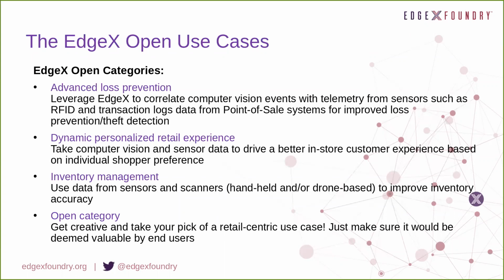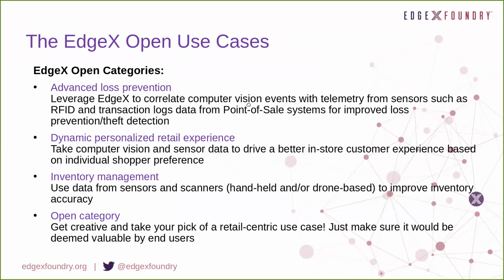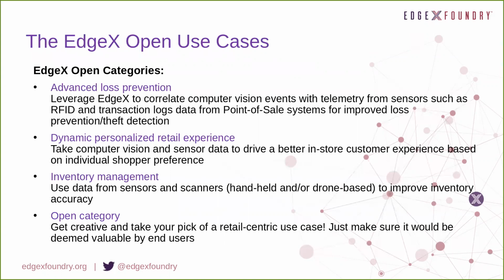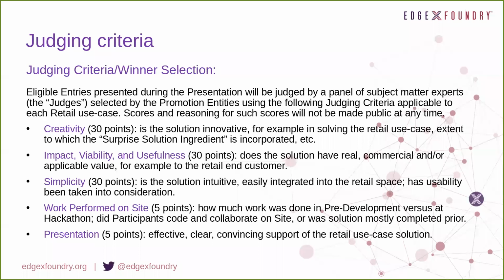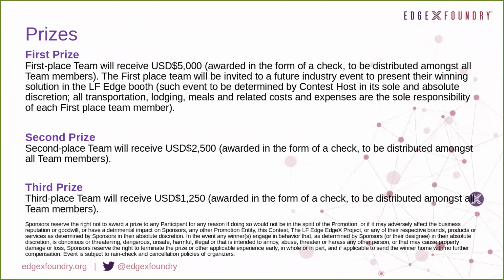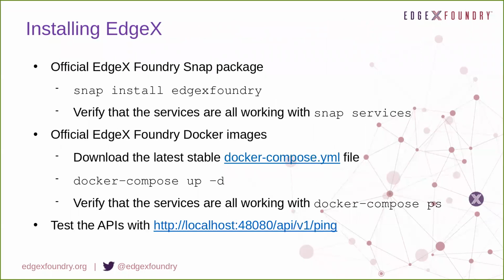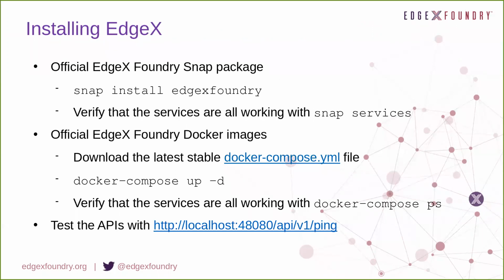EdgeX Open: Introduction & Getting Started Webinar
Introduction to the first EdgeX Open Hackathon, event logistics and technical getting started information